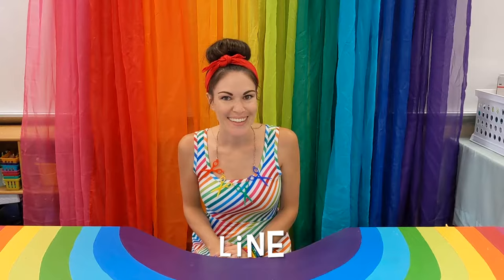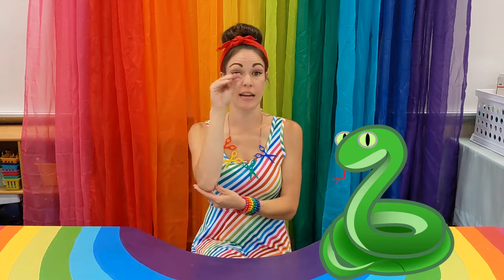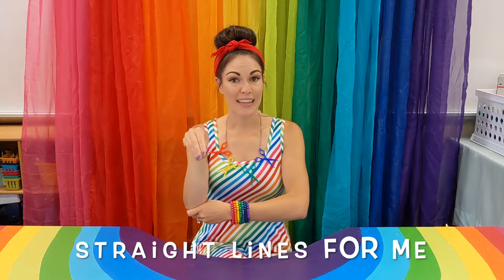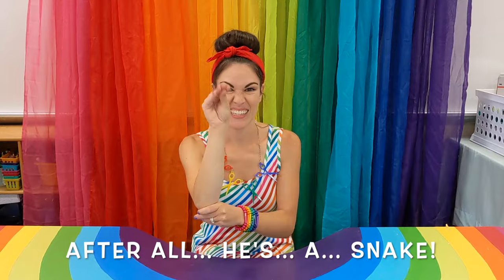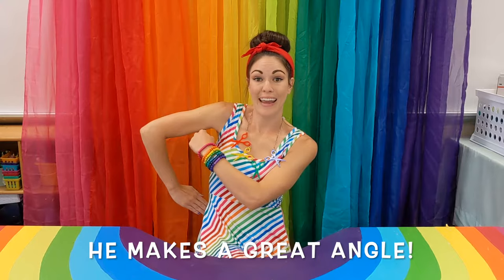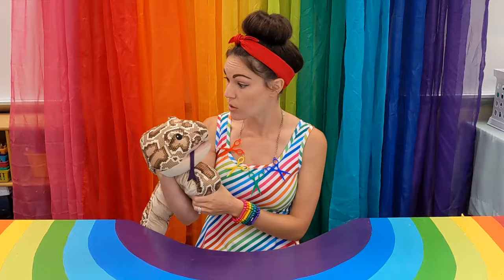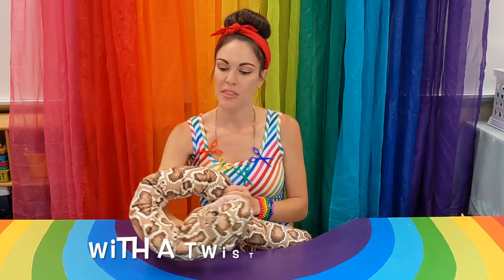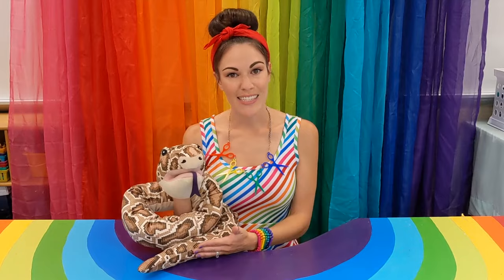Larry the Line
Learn about Line with our snake friend, Larry!

Original idea and poem by @CassieStephens